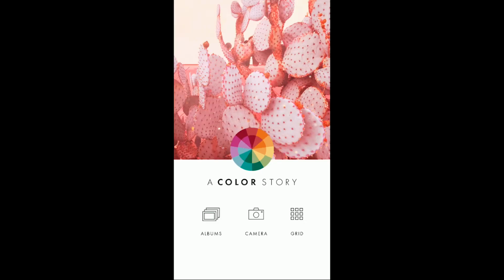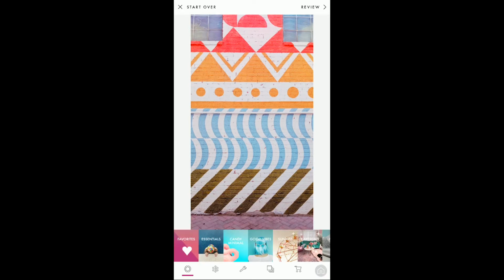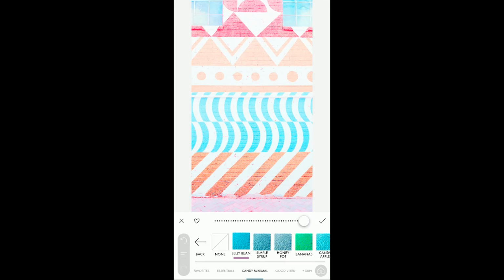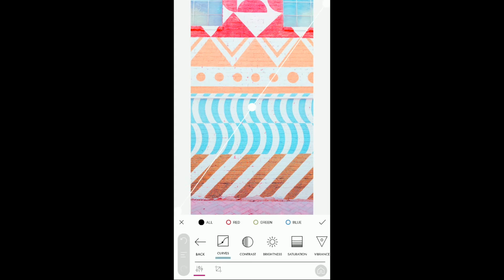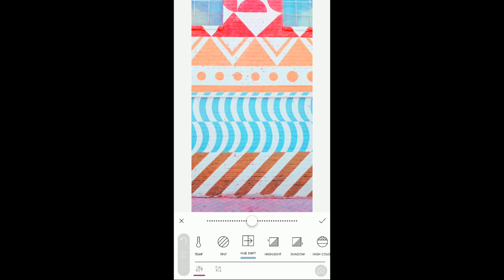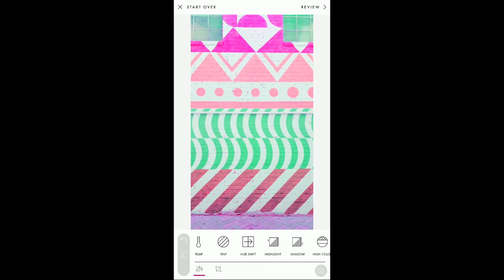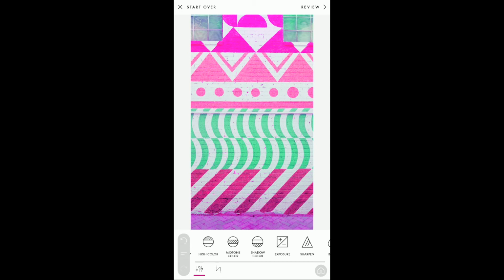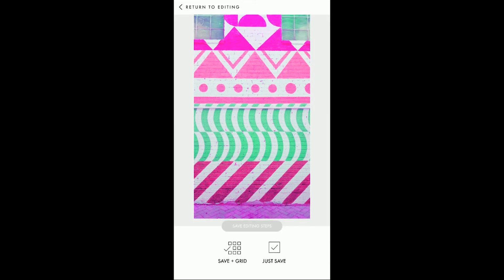How I Edit Colors for Instagram: A Color Story App Tutorial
I will show you how I edit Instagram photos using filters and tools on the A Color Story app on my smartphone. I'll show you my exact editing process by giving you an A Color Story tutorial! Do you want to learn how to edit the colors in your photos to make them pop? In this 5 minute tutorial, I will show you the filters, curve adjustments, and other tools that I use to make photos colorful in pinks, blues, purples, and more!

I am a colorful, candy-colored minimal Instagrammer with 11k+ followers, so I know all about editing with apps like A Color Story. I have been a photographer for over 12 years! This is one of my favorite free editing apps for mobile. I will show you how to take your photos from okay to WOW in just a few minutes. To find out how I edit my Instagram photos in the A Color Story app, keep watching.